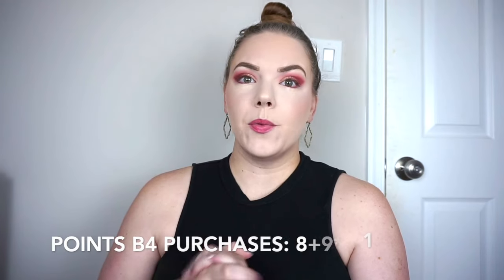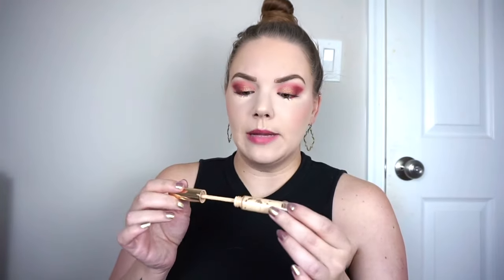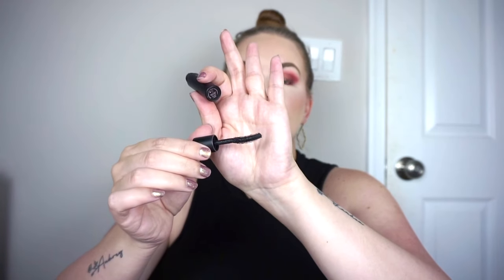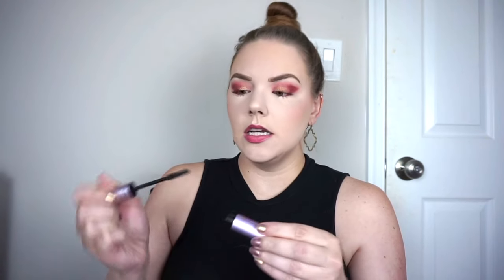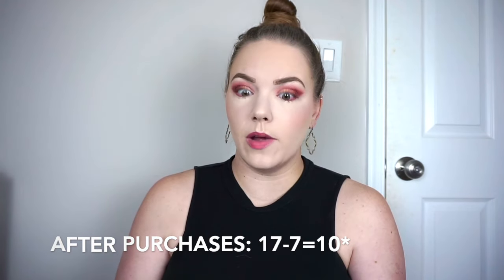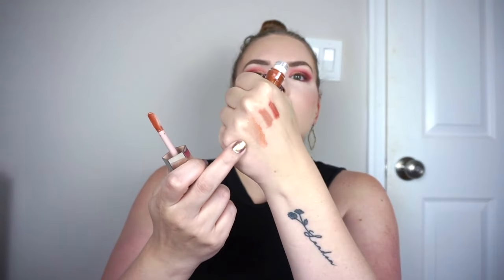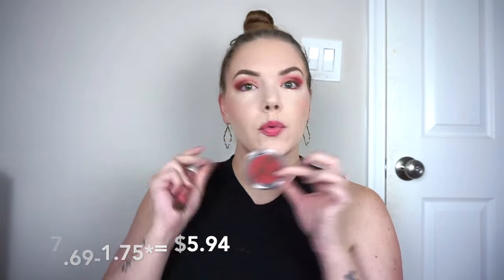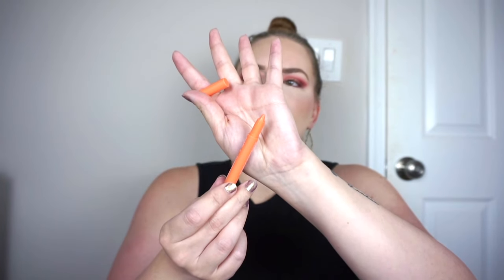June 2024 Makeup Rehab Update: Empties, Purchases & PR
Chapters
0:00 Intro
0:26 Empties
5:14 Purchases
11:06 PR
17:13 Mid Year Rules Check In

What I'm Wearing:
FOUNDATION- Urban Decay Face Bond Foundation in 3 Fair Warm
EYES- Glamlite Pie Palette (Peach, Nutty Pecan, Cherry Pie, Sweet Potato, Pumpkin & Mudpie) & ColourPop Creme Gel Liner in At Sunset
CHEEKS- Huda Beauty Glowish Bronzer in Light, Glamlite Pie Palette (Cherry Pie Blush), Natasha Denona Cupid Cheek Duo (Highlighter)
LIPS- Charlotte Tilbury Kissing Lipstick in Candy Chic
NAILS- Nails Inc Dream Dust